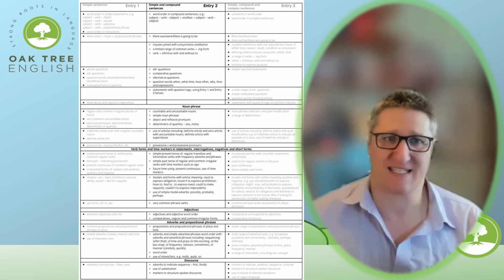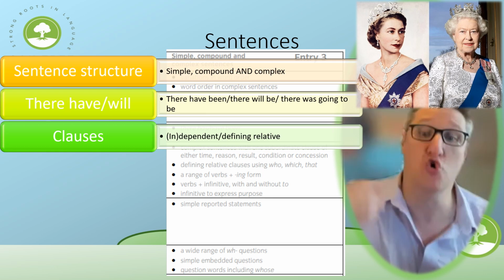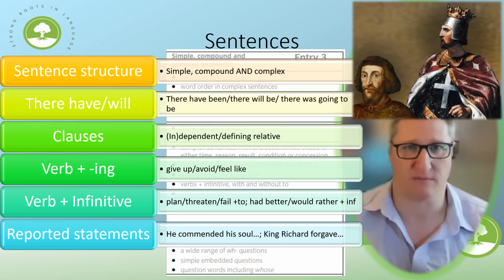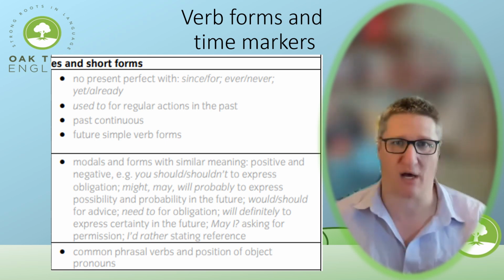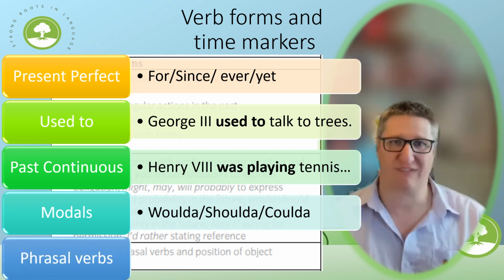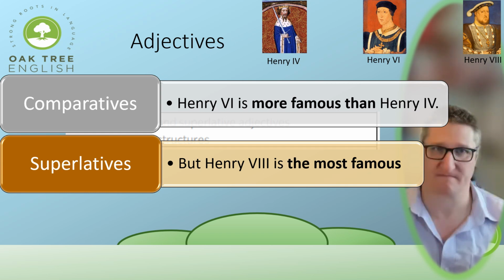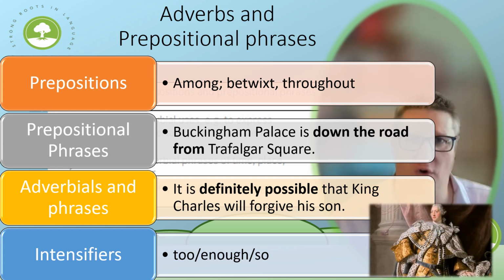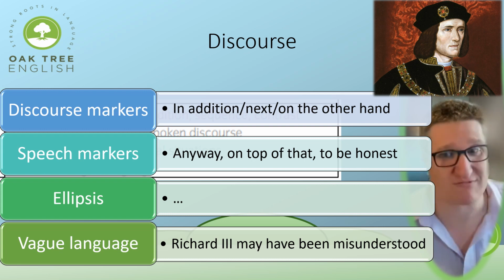Grammar for ESOL Entry 3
This video tells you exactly what grammar is expected of you in ESOL Entry 3, especially in the City and Guilds qualification. We hope you enjoy this and find it useful. It uses examples from British history to make it even more interesting.